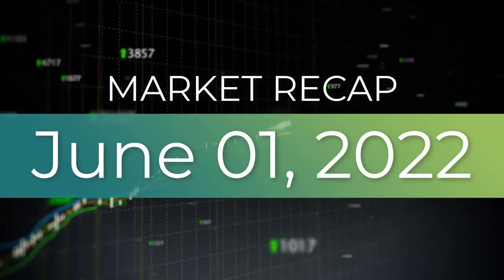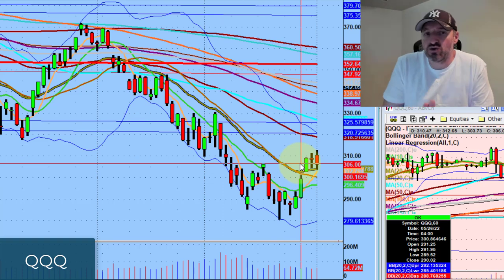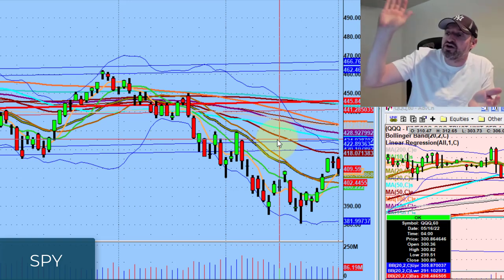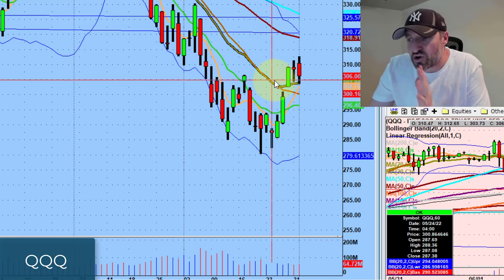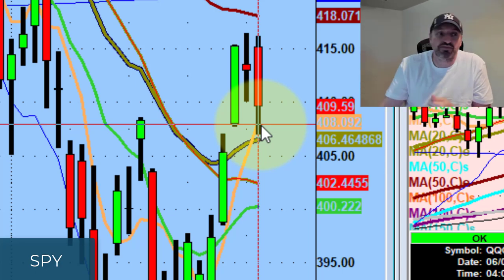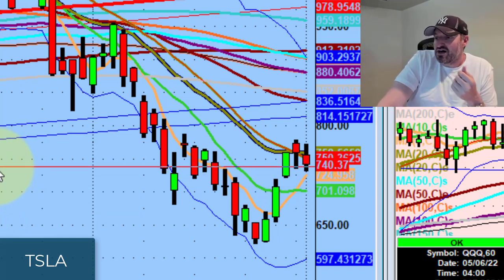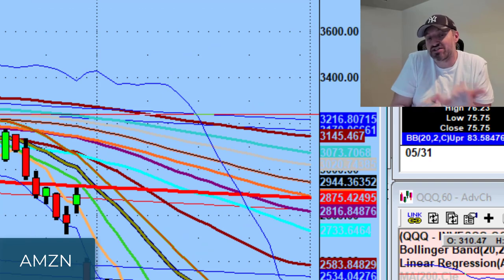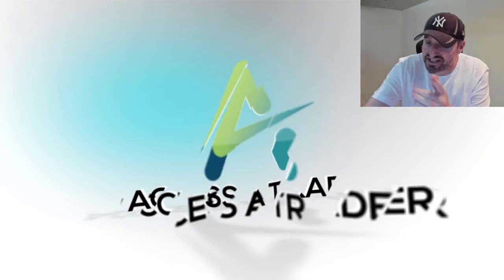We Need To Be Prepared For Both Sides Of The Market Tomorrow...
If the Nasdaq 100 (QQQ) loses the 303 level, it's game over for this rally.

Tonight we discuss dramatic moves from today as well as being prepared for both sides of the market tomorrow...

💚 COMMUNITY SUPPORT 💚